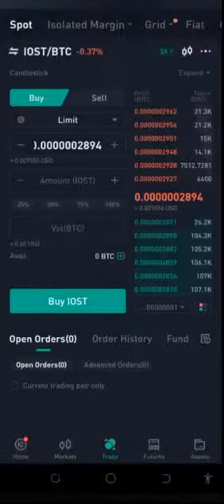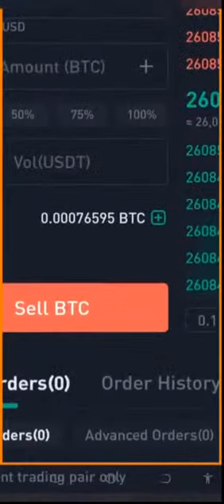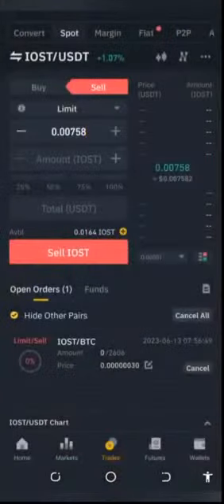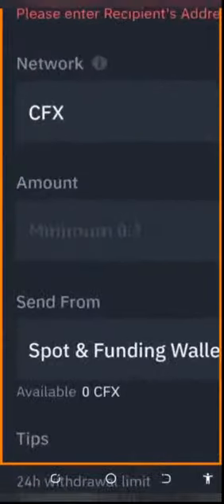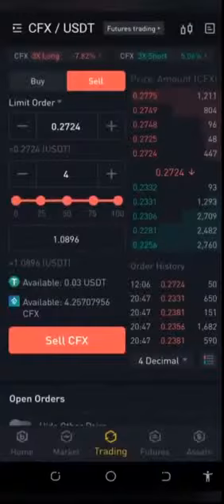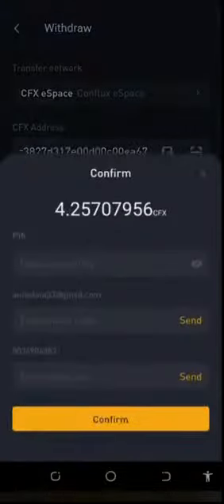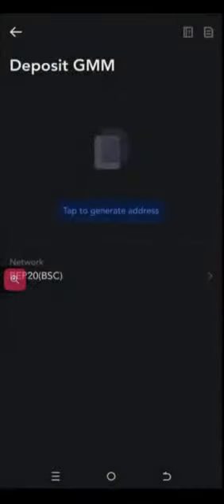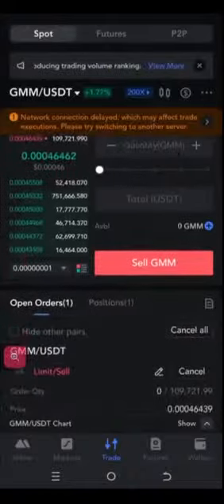🪙 Profitable Inter Exchange Arbitrage Live Trade Tutorials